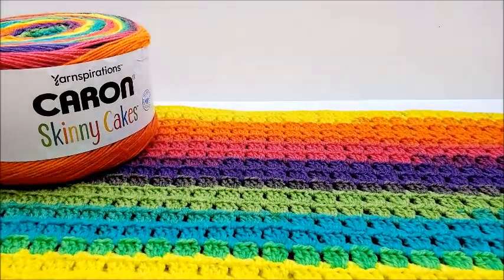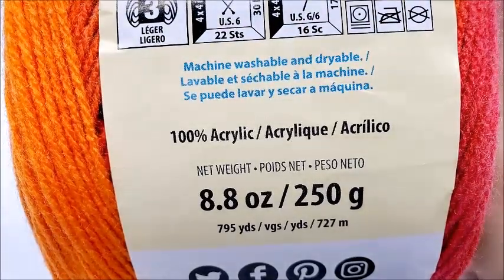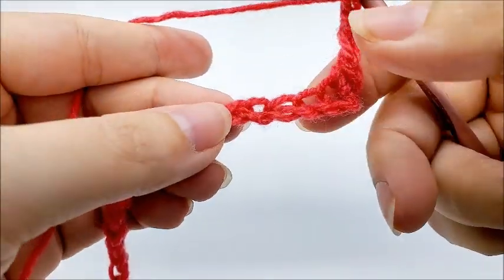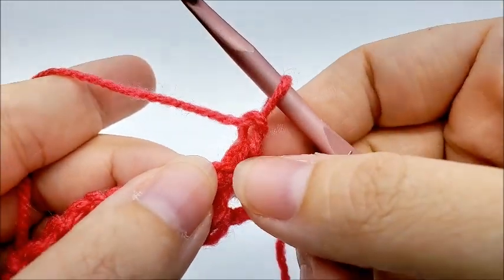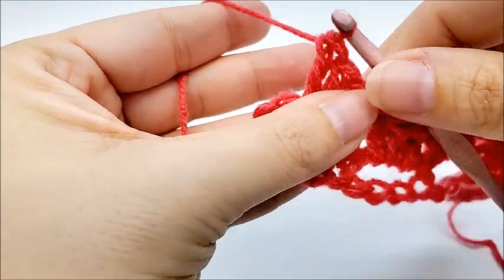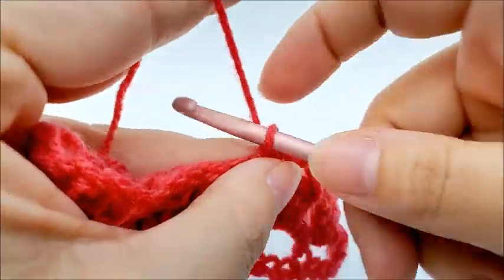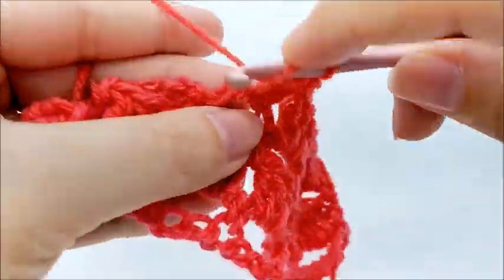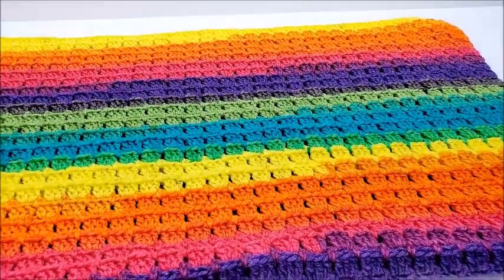Easy Crochet Baby Blanket | Bagoday Crochet Tutorial 649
easycrochet crochet bagodaycrochet Such an easy crochet baby blanket. Great for any occasion and any gender. Very beginner friendly crochet tutorial by bag o day crochet on YouTube